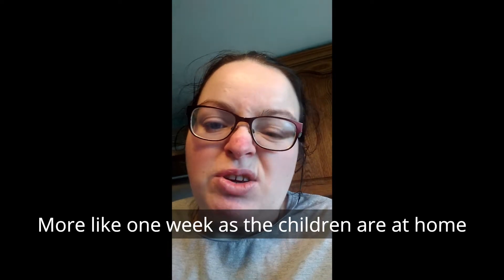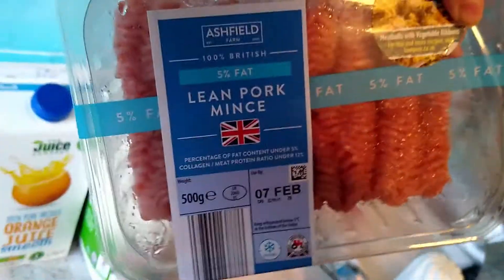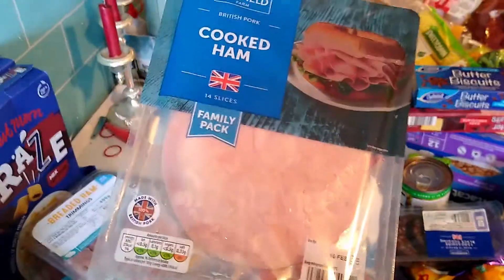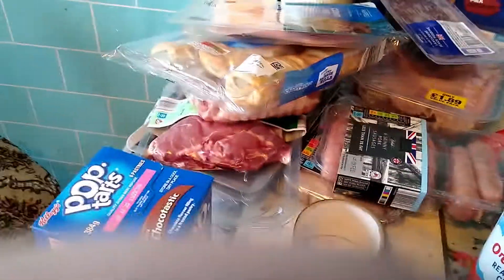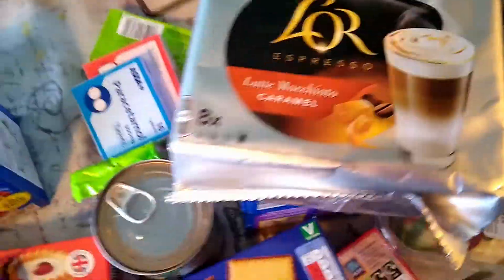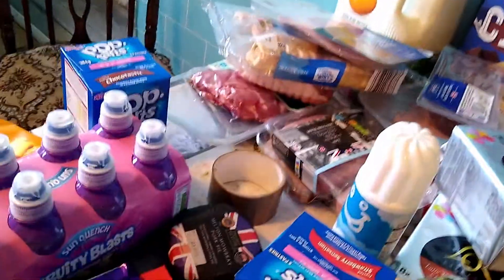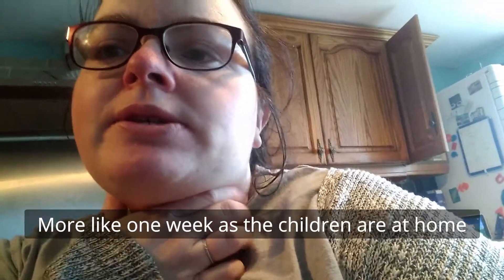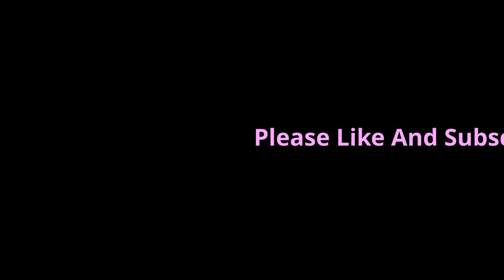Aldi UK grocery haul/family of 5 February 2021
Hi everyone

I hope you enjoy this video of our food haul for family of 5  it cost about £133.

Katie and simon💖💖💖